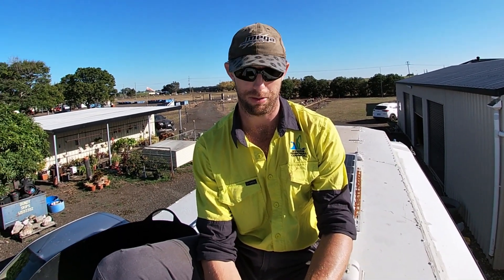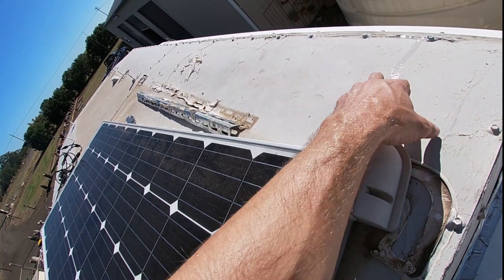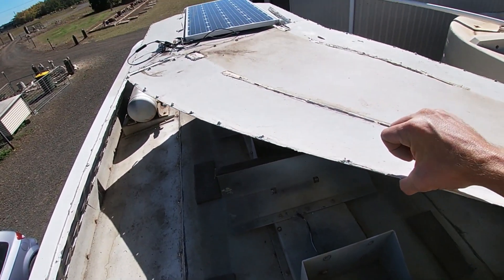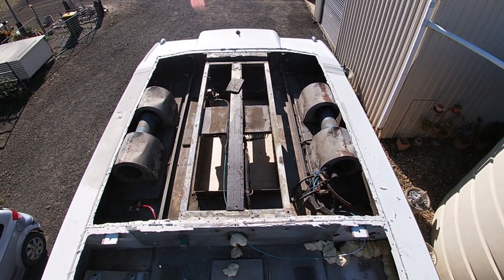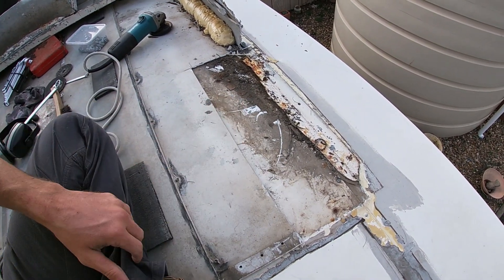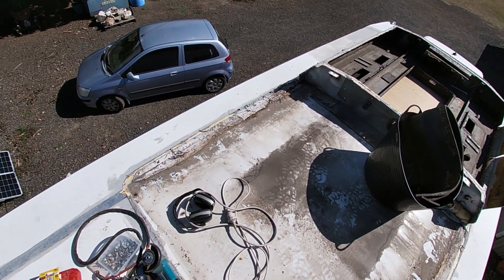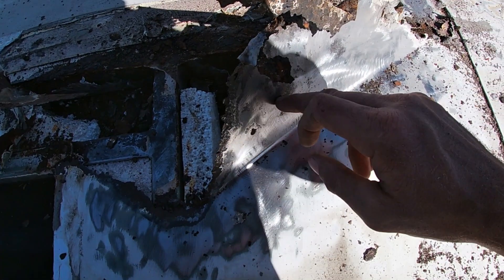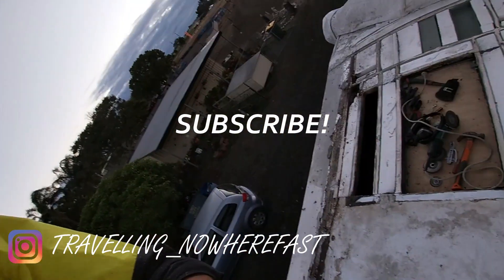Converted Bus Roof Renovation | Improving our tiny home during Australia lockdown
We are Aaron and Chiara (+ Wild). In 2020 we bought an old school bus and we converted it into a tiny house on wheels. We were travelling around Australia before the coronavirus outbreak. We are now bunking down in Bundaberg, Queensland, renovating our bus to make it ready to travel again.